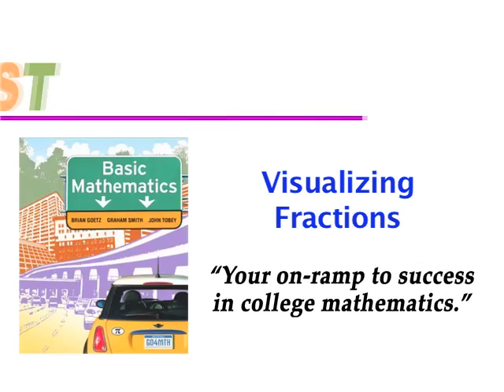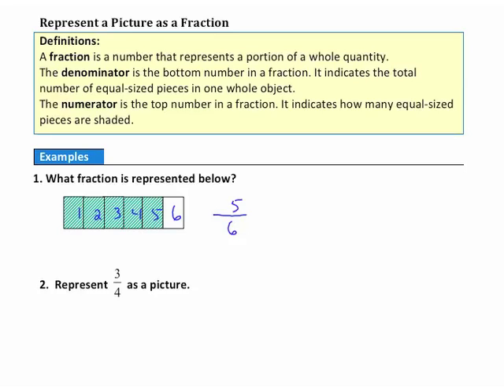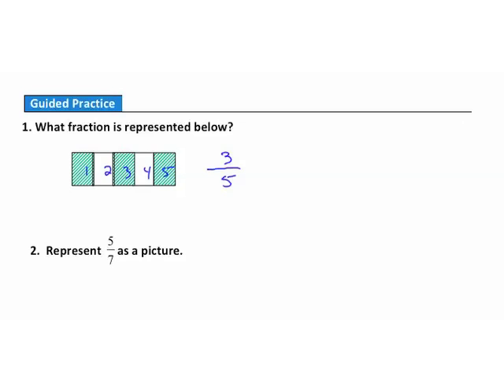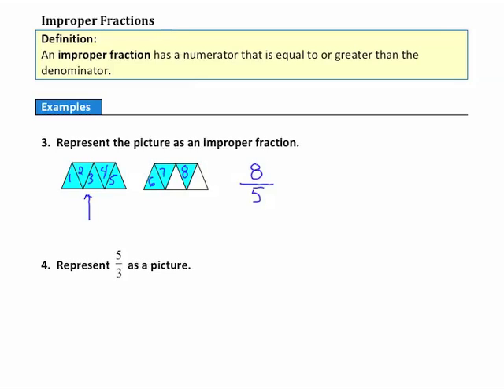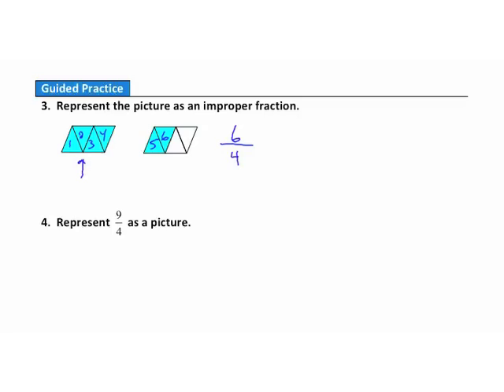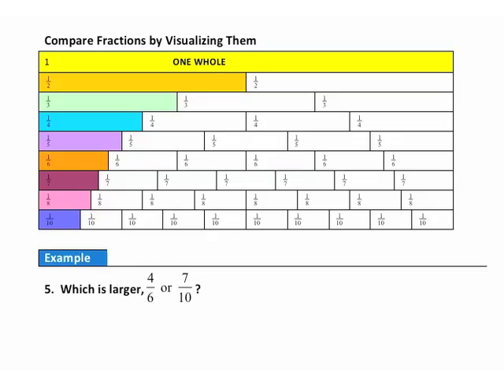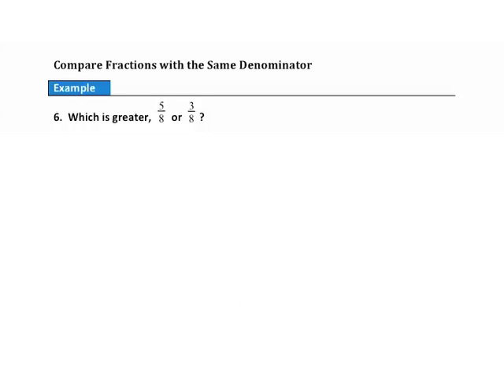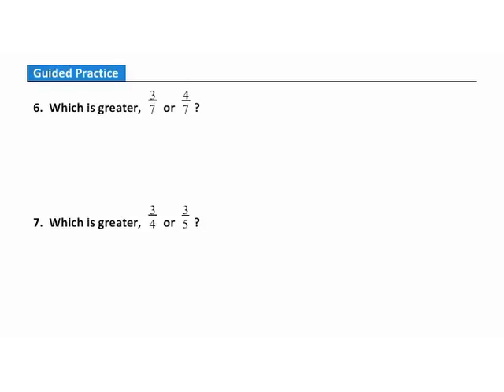Chapter 2.1 GST Basic Math - Visualizing Fractions